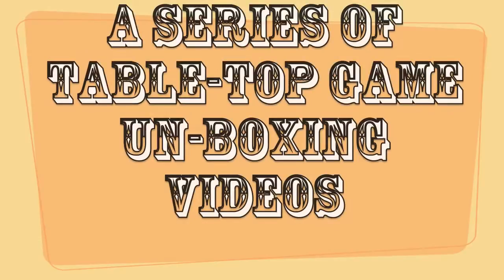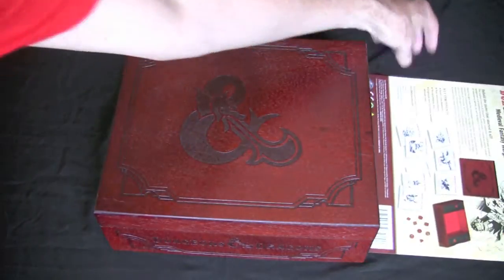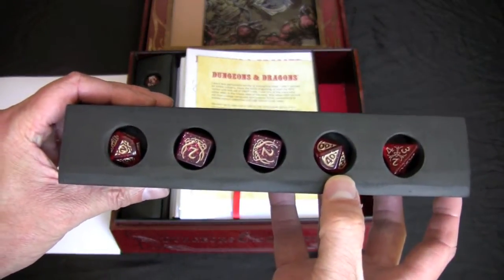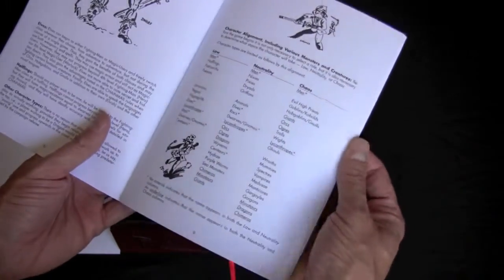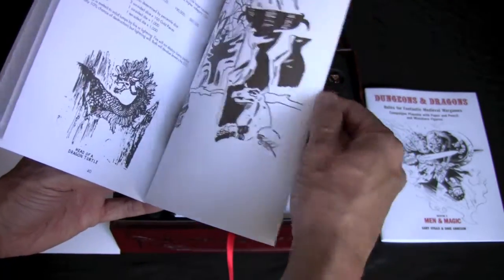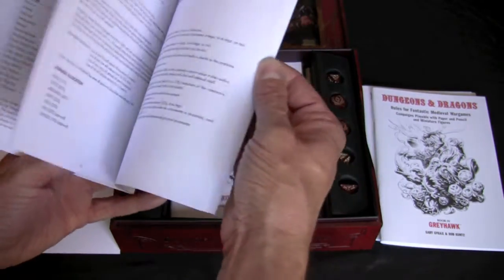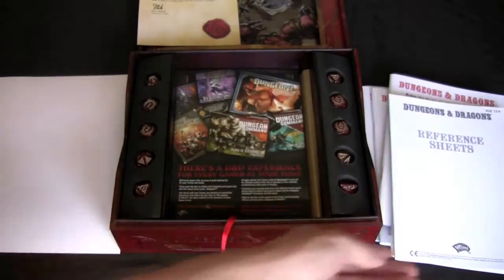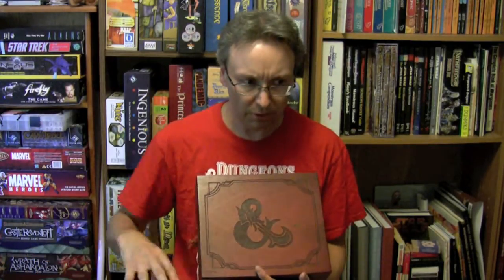"What's In The Box?!?" - Episode Two - Premium "Original D&D" Boxed Set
"What's In The Box?!?" is an ongoing series of table-top game un-boxing videos.

In this second episode we take a look at the Premium "Original D&D" Boxed Set published in 2013 by Wizards of the Coast.

Wanna find out how the world's most popular and enduring fantasy role-playing game came into being without spending all of your platinum pieces? Well, this may be the thing for you!